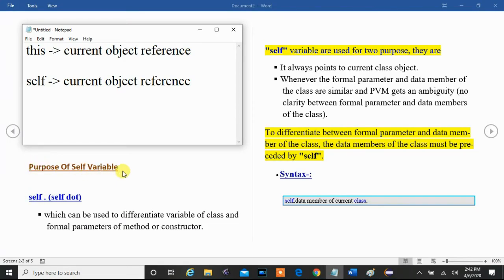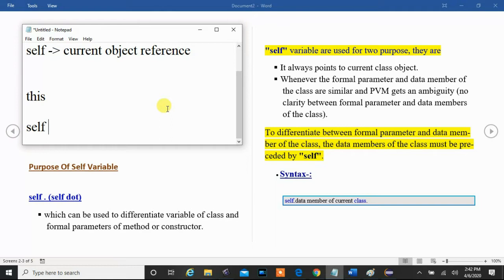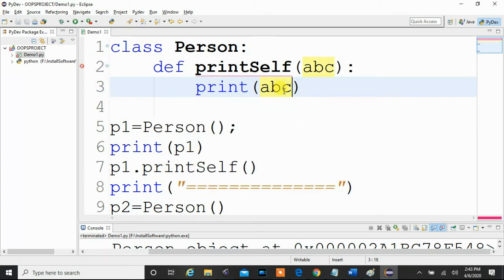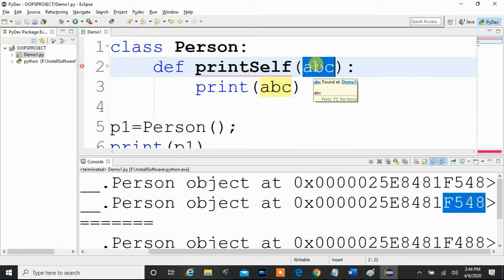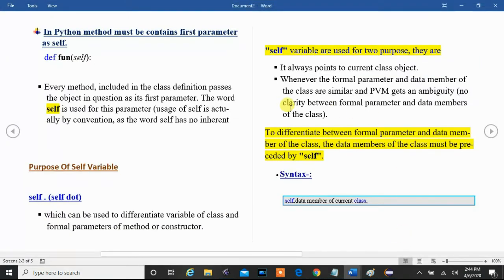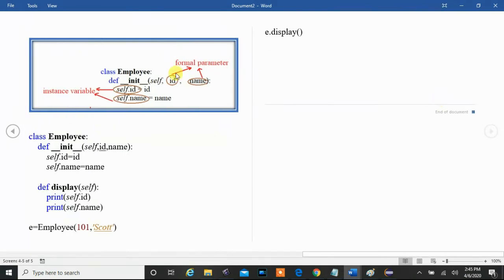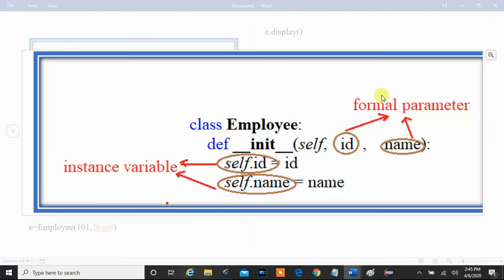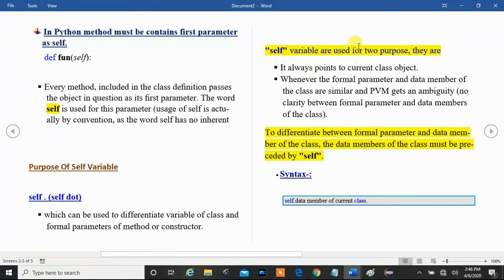Purpose of the word 'self'? In Python Part-3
What is the purpose of the word 'self'?